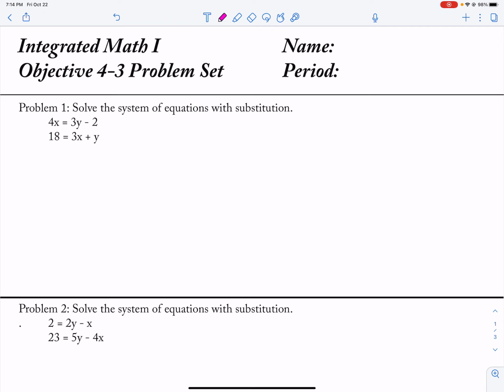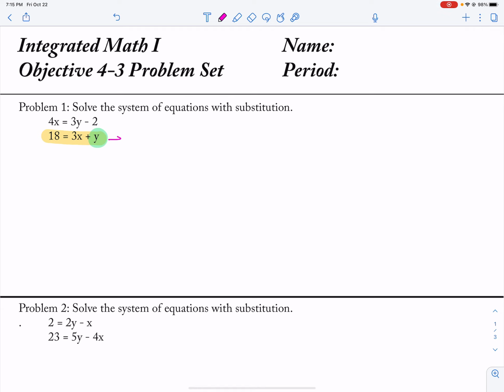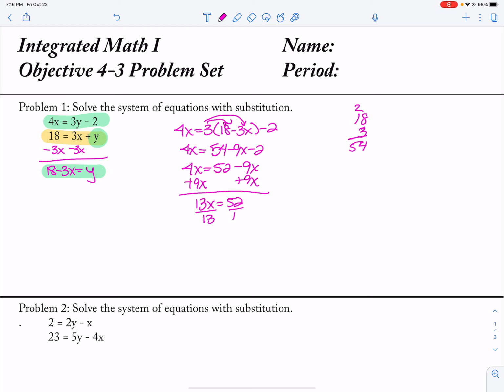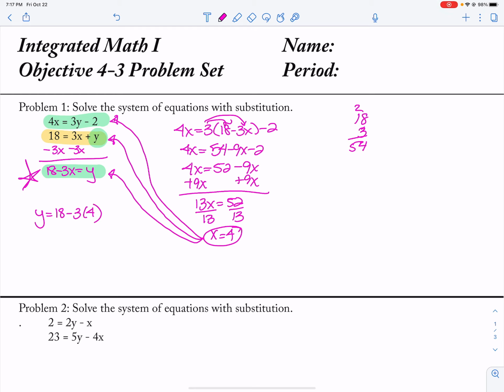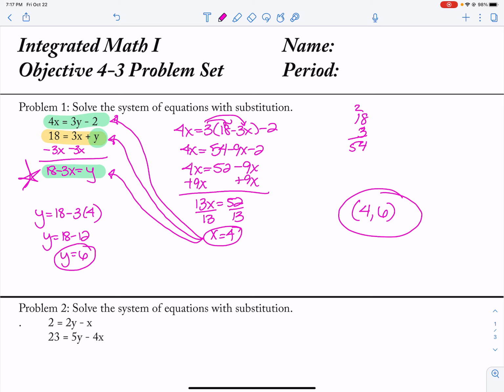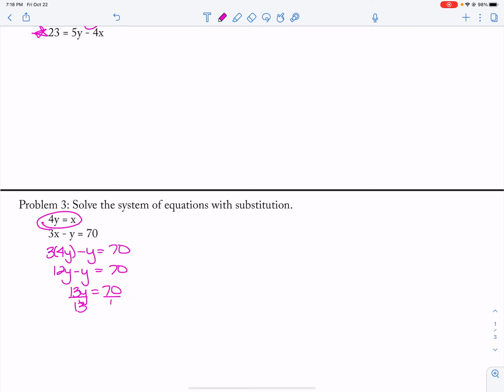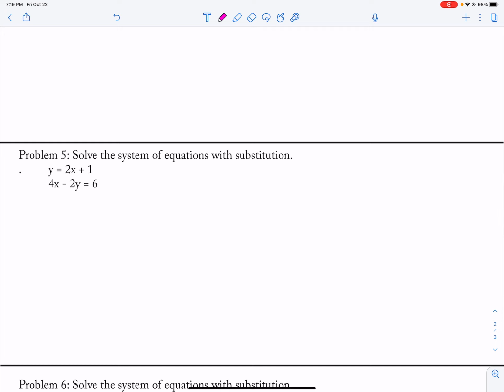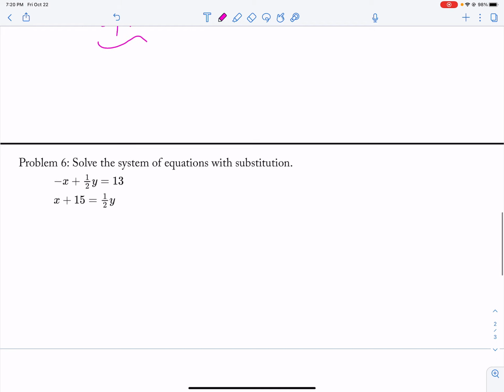IM1_Solving Systems of Equations by Substitution Problem Set Solution